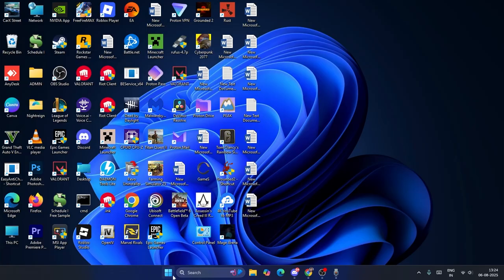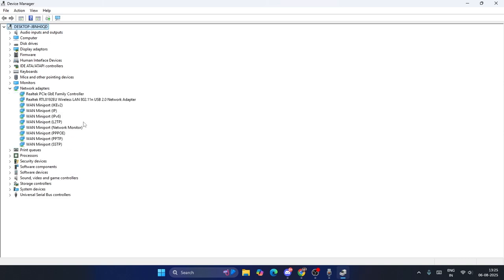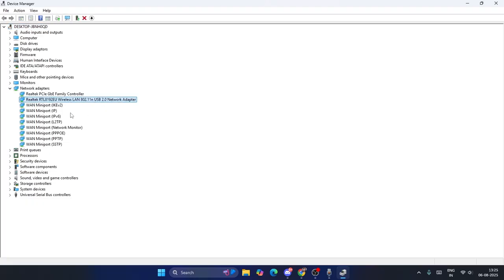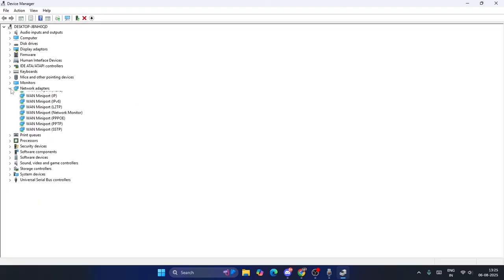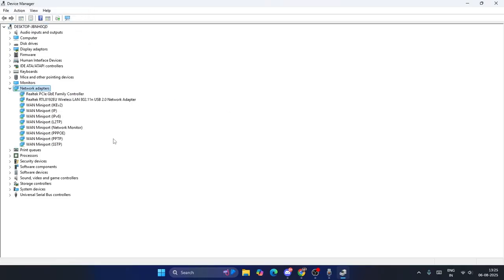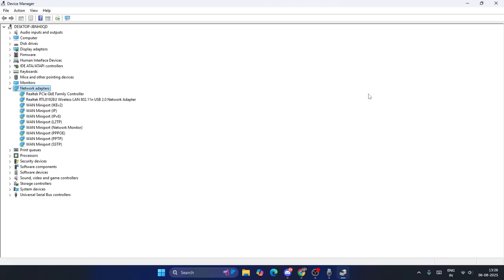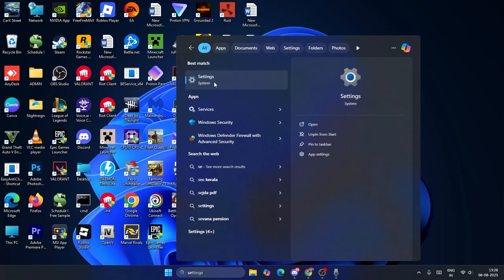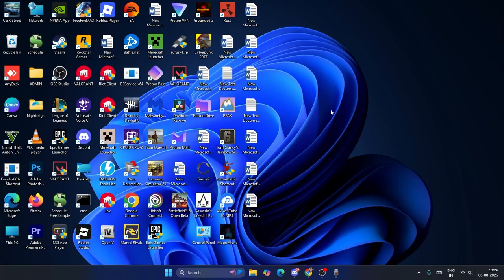How To Fix WiFi Driver Missing in Windows 11 (2025)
If your Wi-Fi adapter or wireless network driver is missing in Windows 11, this guide will help you restore it. Learn how to reinstall missing Wi-Fi drivers, update network adapters using Device Manager, and regain internet access. Compatible with Dell, HP, Lenovo, Acer, ASUS, and custom-built PCs.